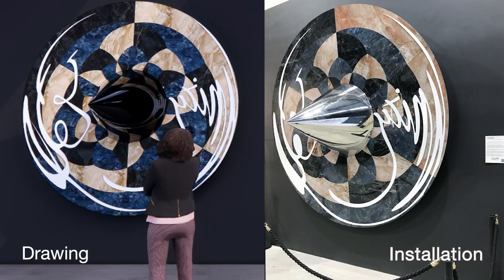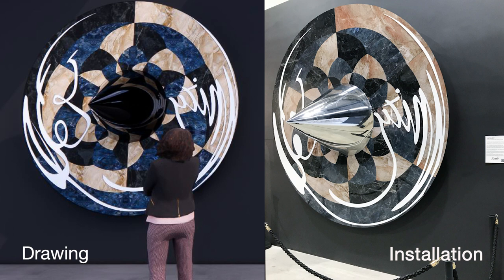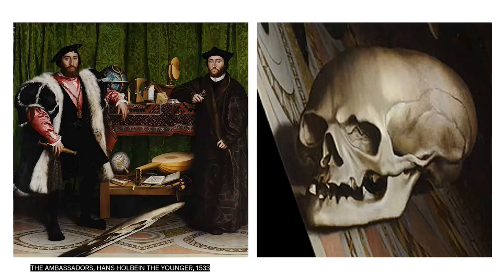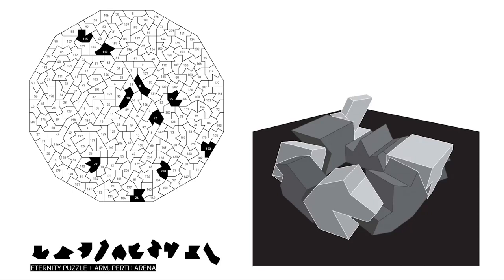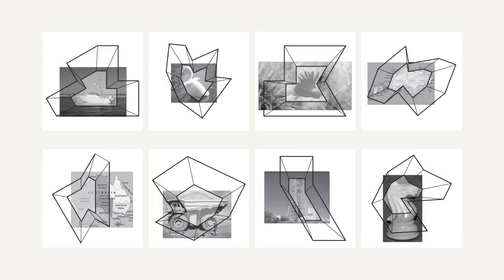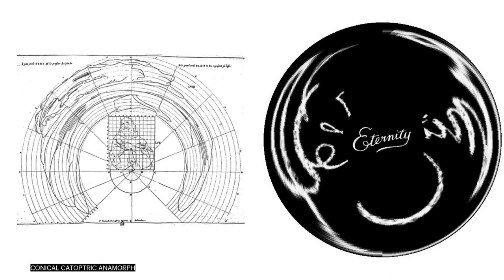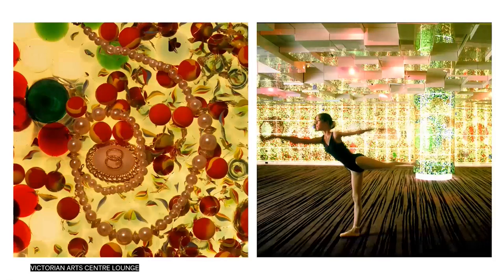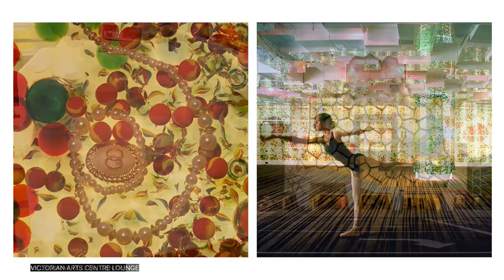Kaolin Tiles x ARM Architecture Installation 2022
Collaboration of Saturday Indesign 'The Project' Installation.